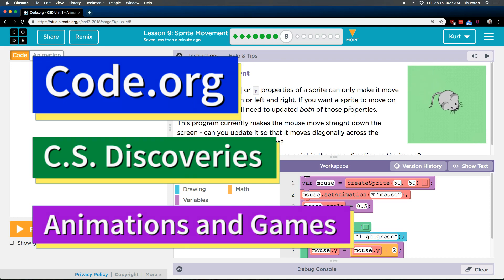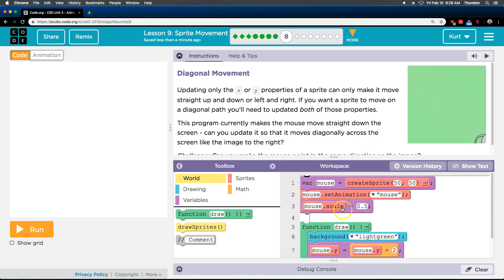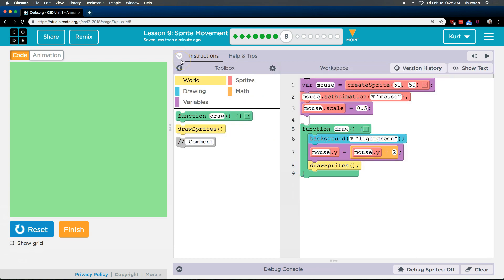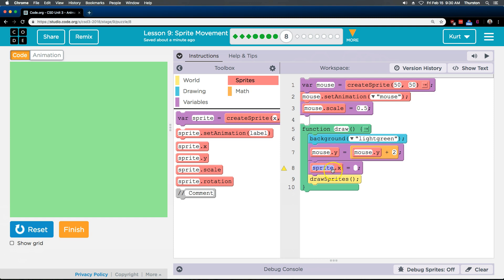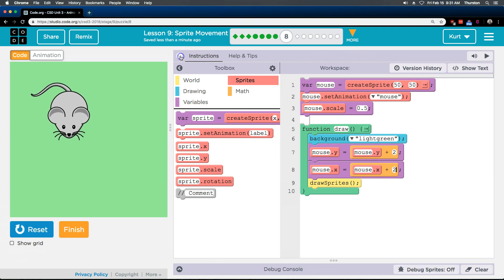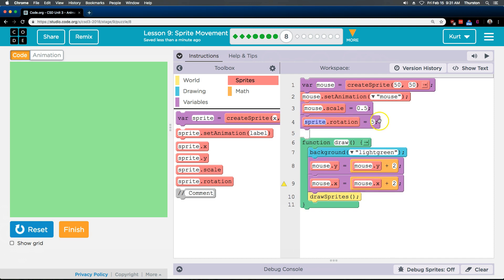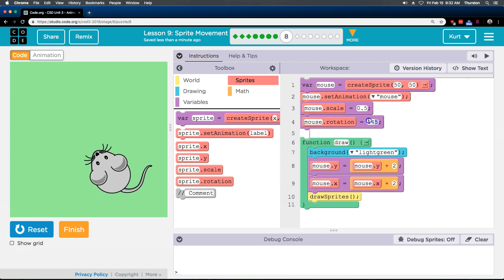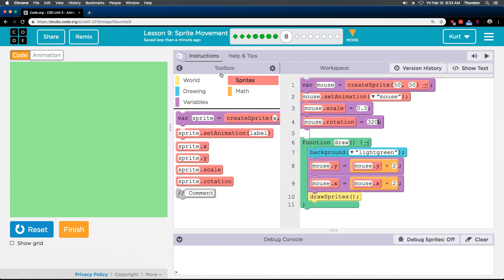Sprite Movement - Lesson 9.8 Code.org Tutorial with Answer